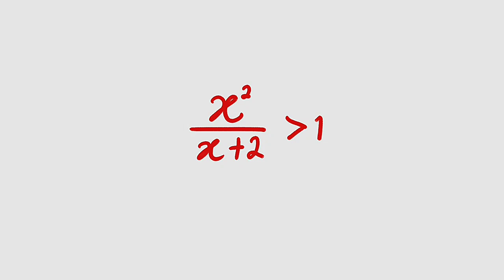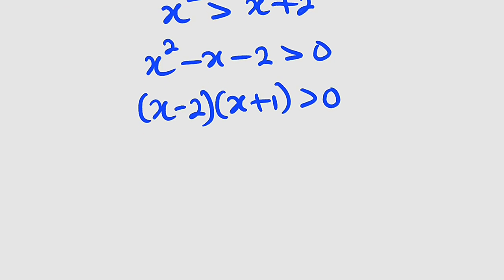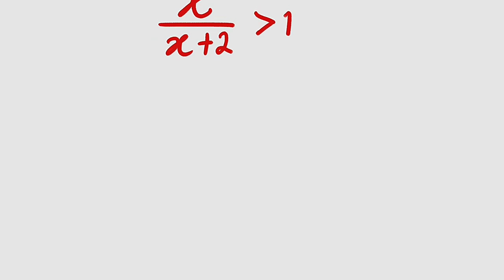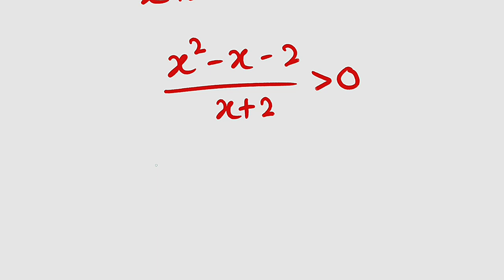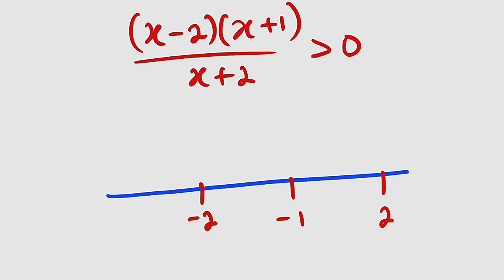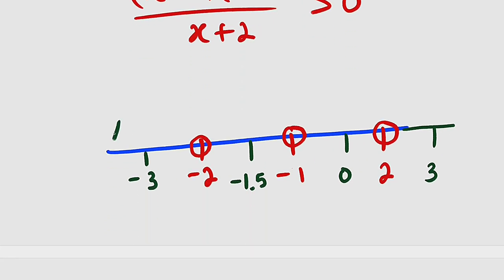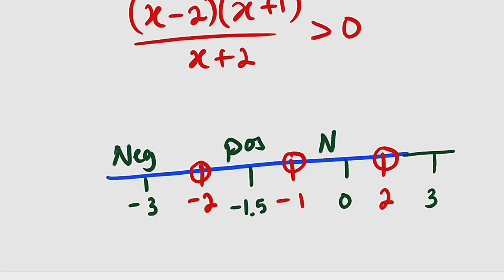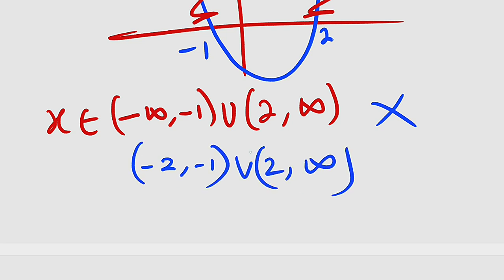What to avoid in solving rational inequality